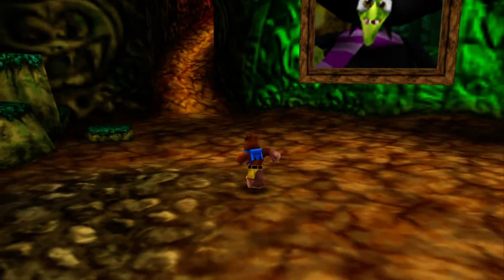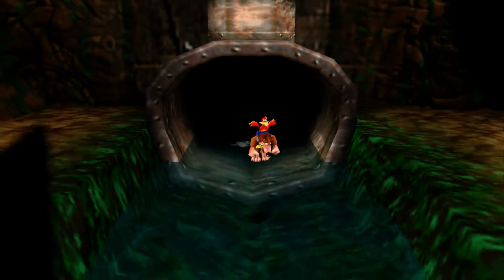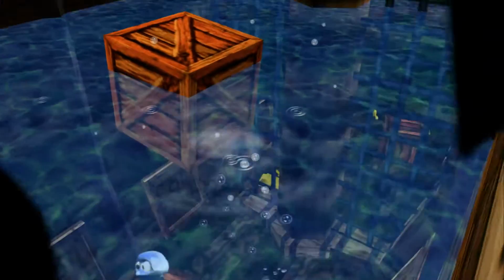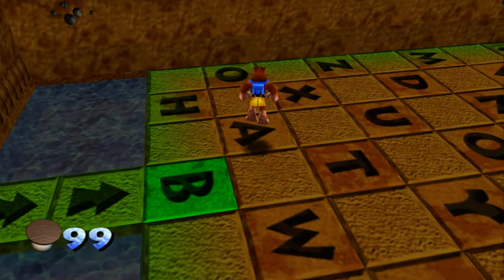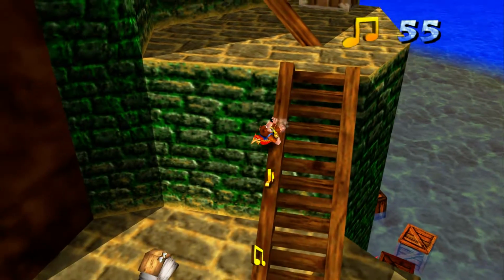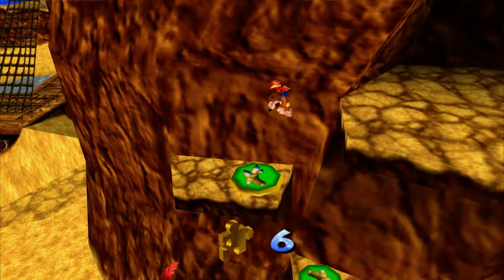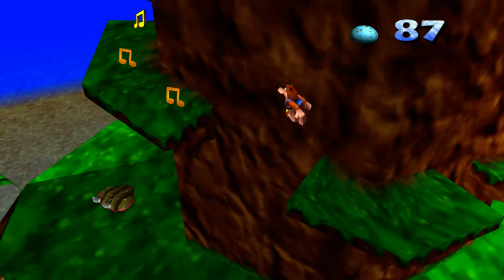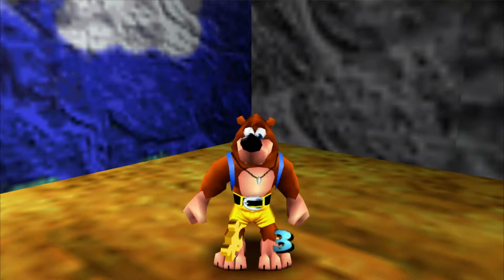Banjo-Kazooie Walkthrough Part 2 (With Commentary)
After getting all the jiggies available at Mumbo's Mountain, it's time to go and find some more down at the beach at Treasure Trove Cove, whilst staying clear of the shark. Might also find an egg whilst over there to.